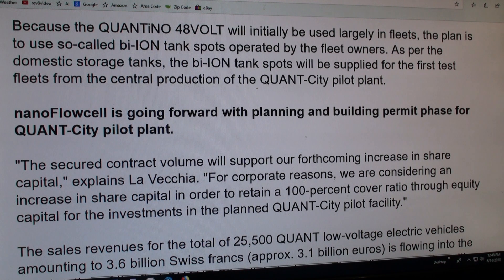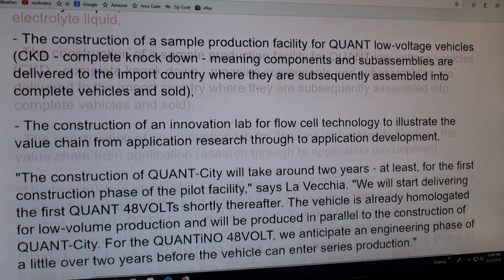6/2018 nanoFlowcell QUANTiNO 48VOLT electric car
I read through the current nanoFlowcell press release on their Quant & QUANTiNO 48VOLT electric car sale of $3.4 Billion USD approx